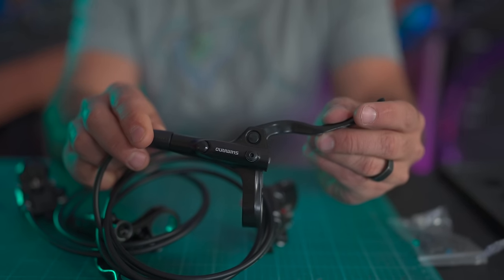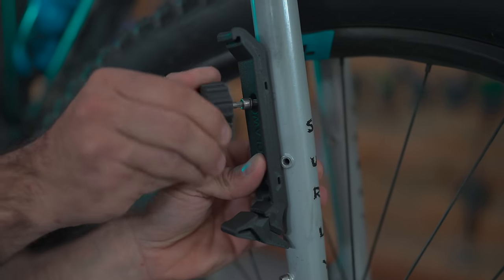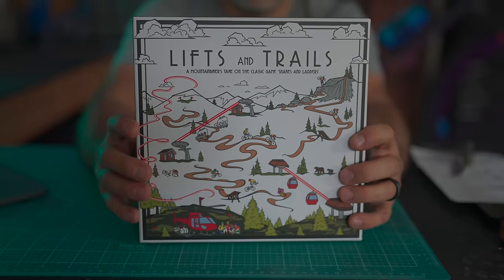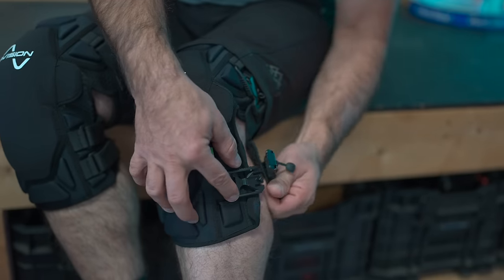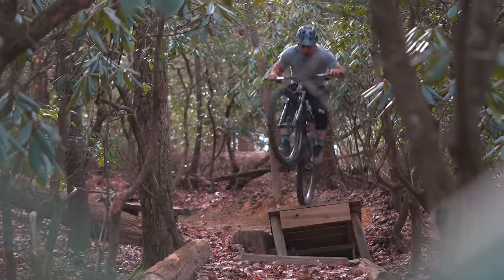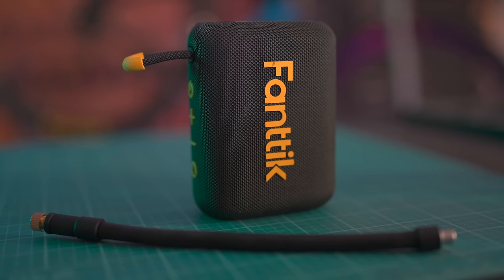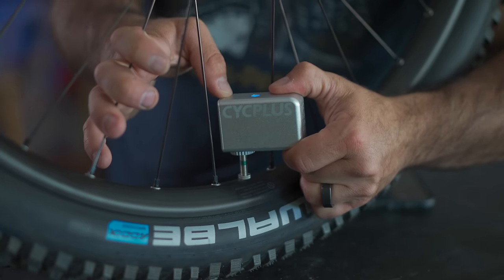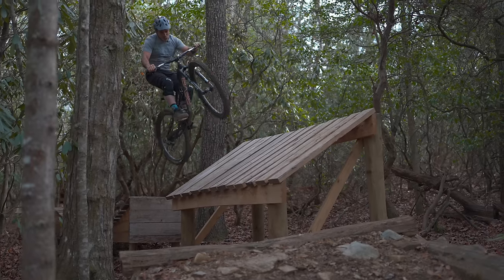My Quick Takes on Unique Mountain Bike Products!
Today we'll check out some unique (and even strange) mountain bike products.

Fanttik Cordless Bike Pump
—At a lower price this is more enticing

Steel Silhouettes — RIP, this doesn't seem to exist anymore

Clavicle Club Mug